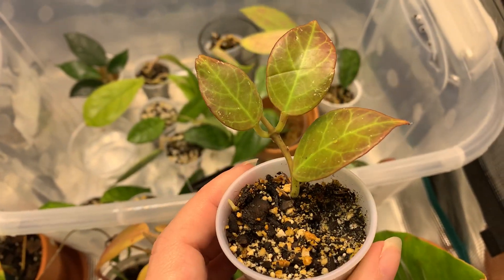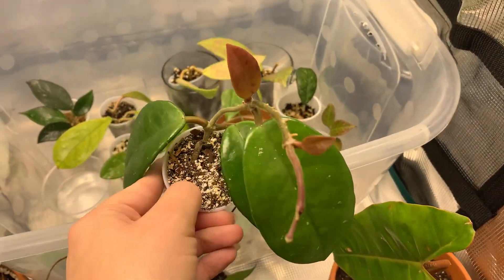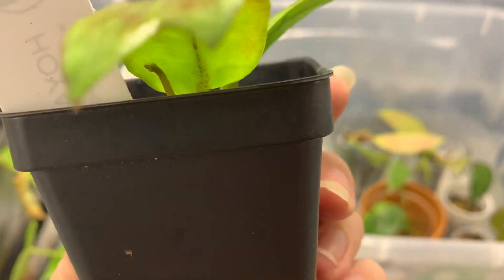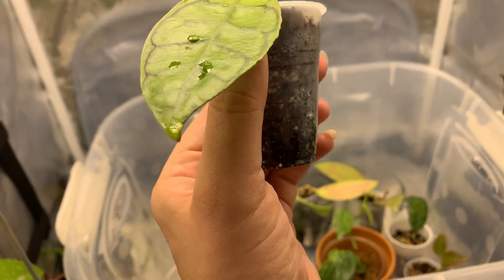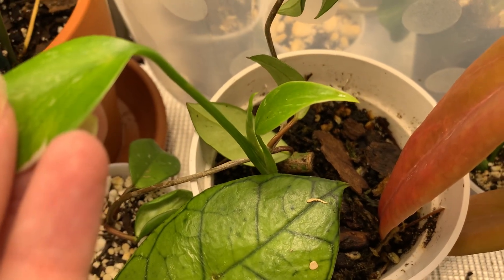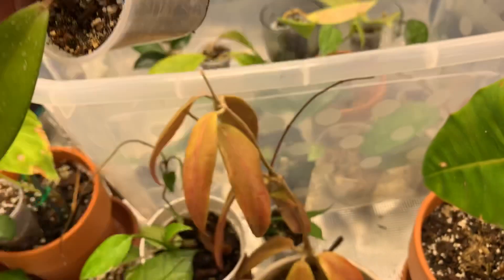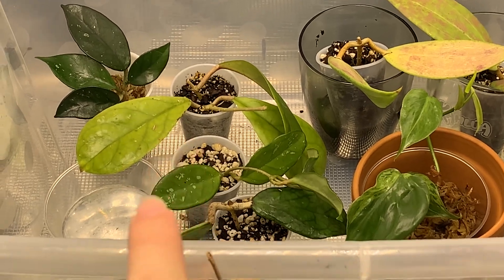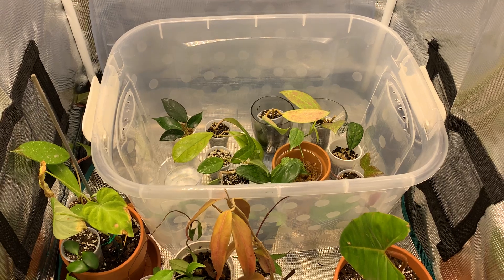Propagations update ... I’m in disbelief!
This is actually from last week and they’ve already grown a ton since, but need to show you this progress!

Mars hydro TS 600 grow light:

Mars Hydro Grow Tent:

Plant saucers:
BangQiao 22 Pack 3.55 Inch...

Neem Oil:
Harris Neem Oil, 100% Cold...

Spaghnum Moss:

Heat Mat: